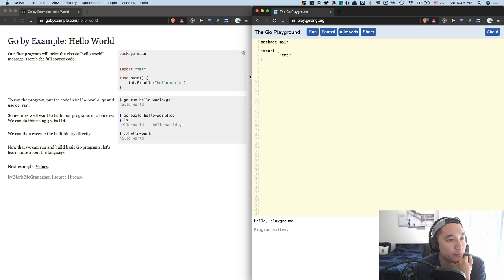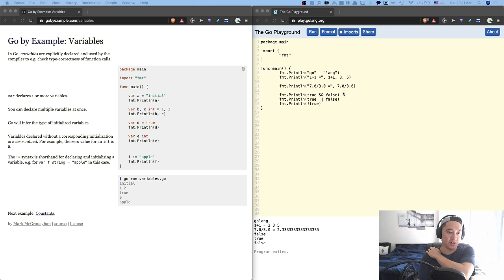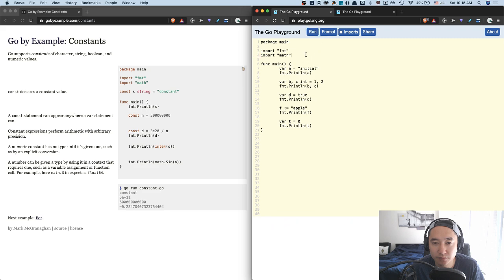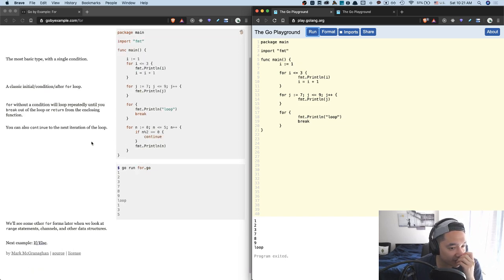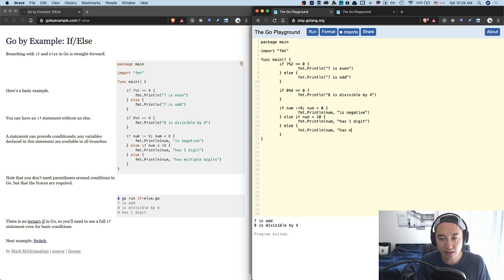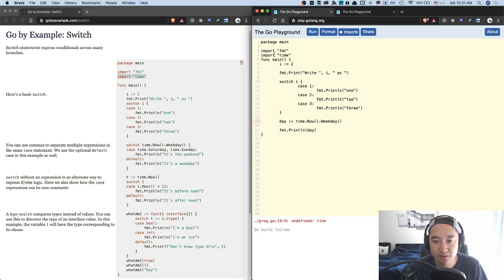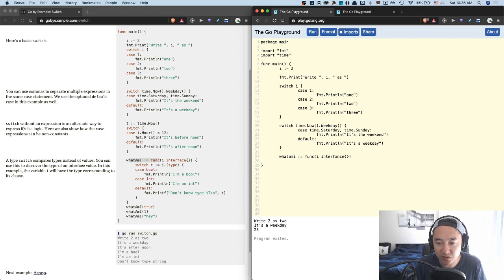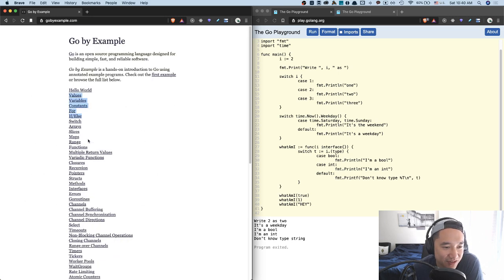LETS LEARN GO | Learning Go through gobyexample - Part I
Part 1 - LETS LEARN GO

Make sure you change settings to 720p! 👀

1. Hello World
2. Values
3. Variables
4. Constants
5. For
6. If/Else
7. Switch

Follow me step by step on my journey learning go These videos will be LIVE STREAMED and posted on my channel. (UNEDITED)
Exercises are meant to be viewed as gentle introduction to learning the Go Language.  Enjoy! 🙏

Tips are not required but much appreciated 🙏